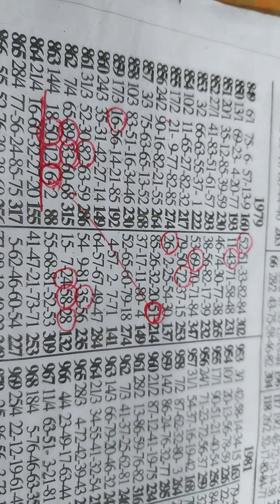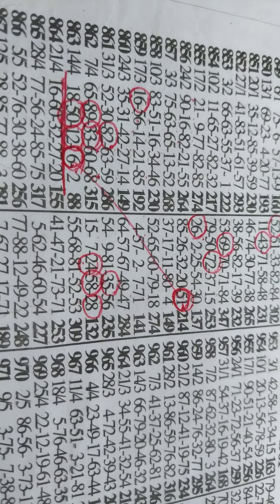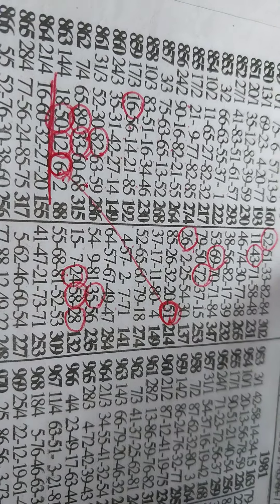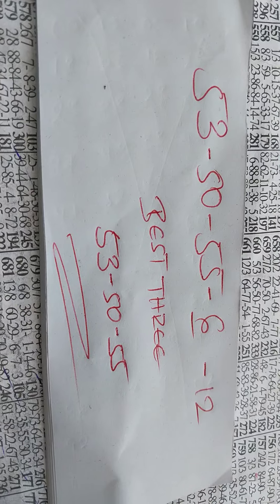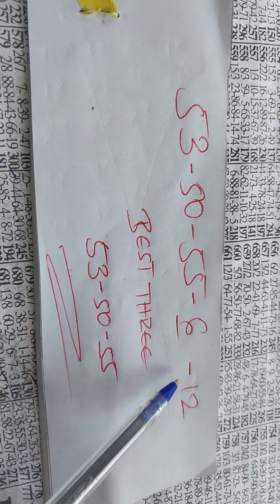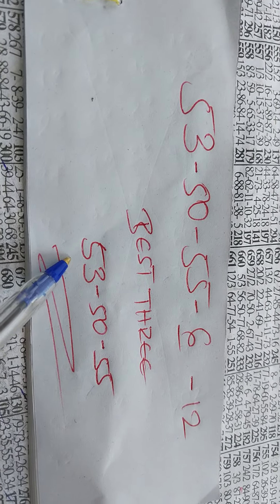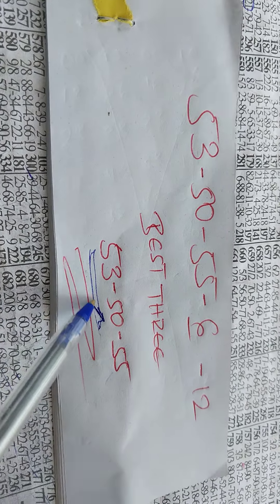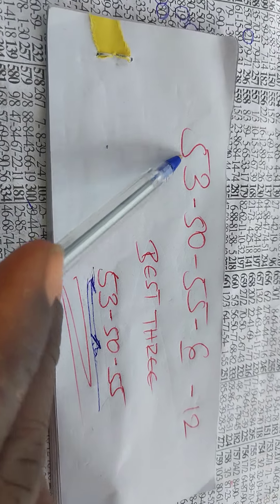Fortune plan live game ((14/7/2022))